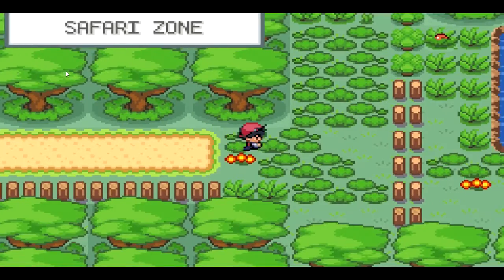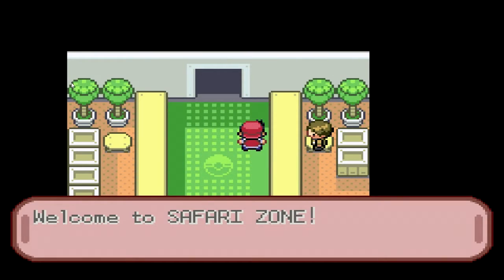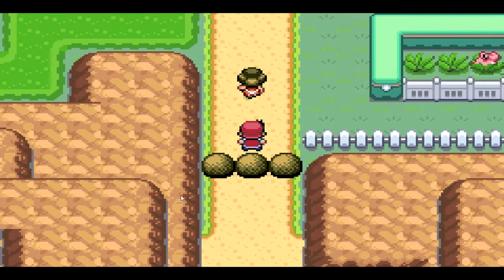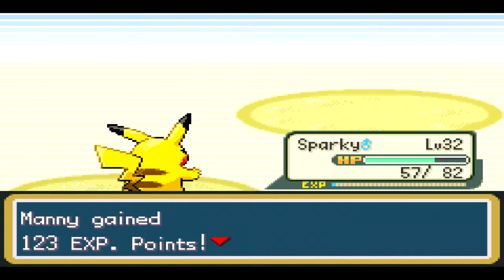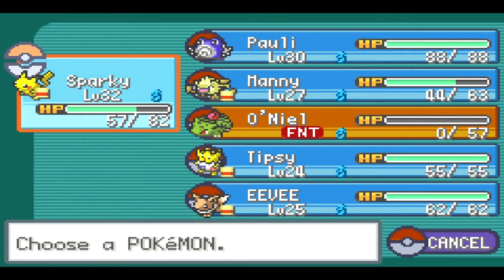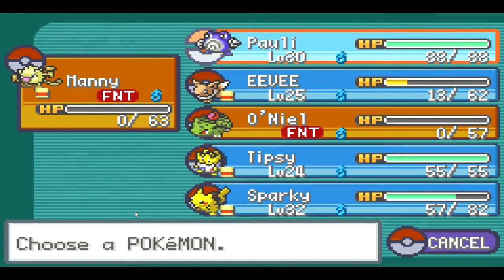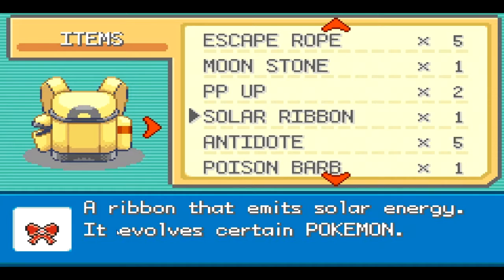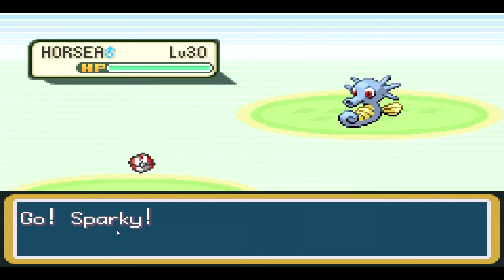Pokemon Adventures: Red Chapter :: Episode 40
If you enjoyed why not leave a Like :D

Other things you may need to know:
Elements of the outro were also created by flixpress.
The views expressed in this commentary do not reflect the views of the developers or their respective companies. I do not work for any of these software companies, I am simply a man who loves himself some video games.

This game is based on the Pokemon Adventure Manga. The game follows the manga closely with nearly all the events inside. However, some events were changed to make it longer. The fact that the game follows the manga closely, you don't get to chose your own starter Pokemon. However, you'll be able to get them all later in the game. Despite the game following the Manga's storyline, some events were changed or alter to make it longer.